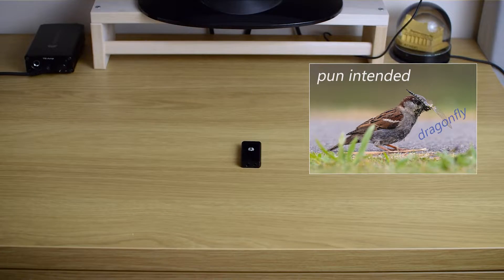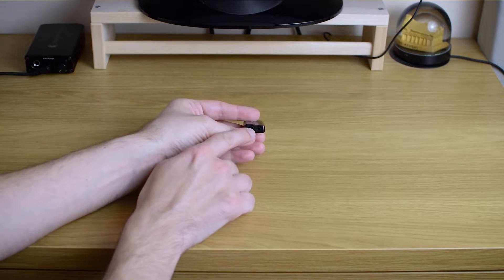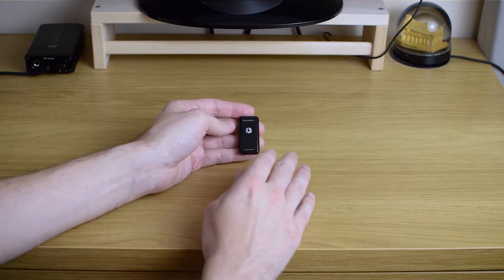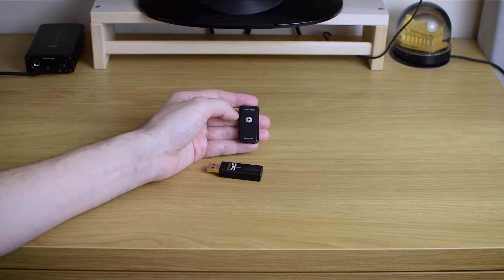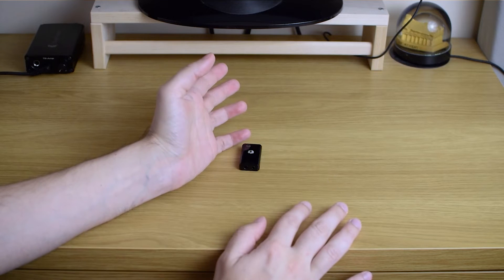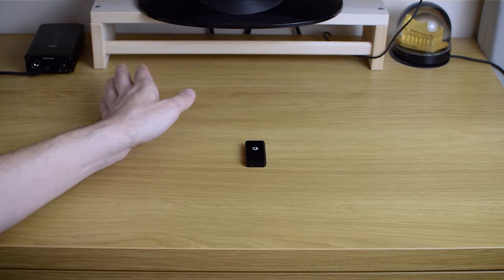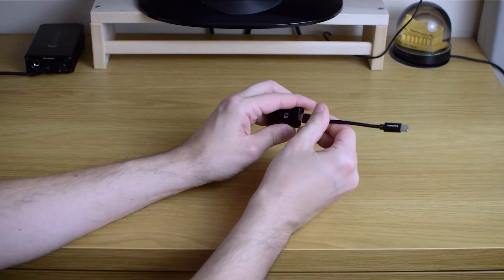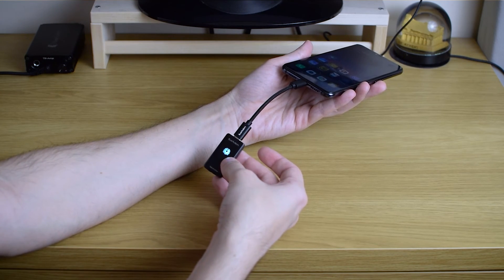EarMen Sparrow - a tiny DAC with a big sound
EarMen Sparrow is a $200 DAC dongle that aims to offer more than the Drganfly family.

00:00 Features, connectivity, build
02:22 Sound (single-ended)
04:59 Sound (balanced)
09:46 Some more rumbling
10:59 Conclusion

Other gear used in this test:

Hifiman HE-4XX
Kinera Freya
DragonFly Black